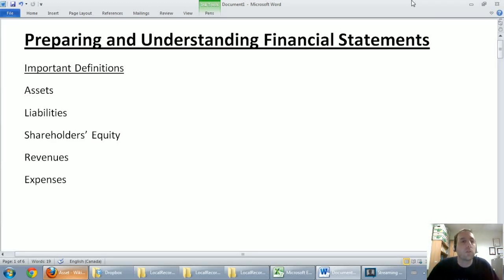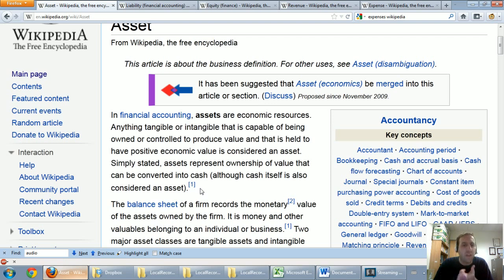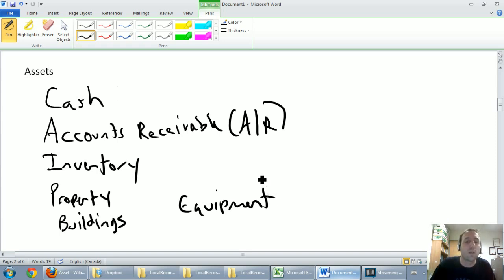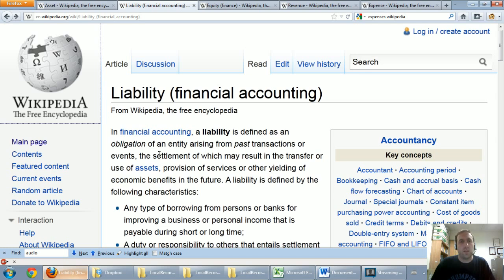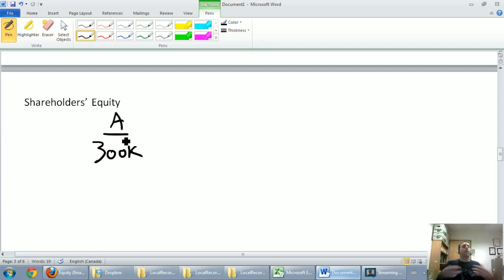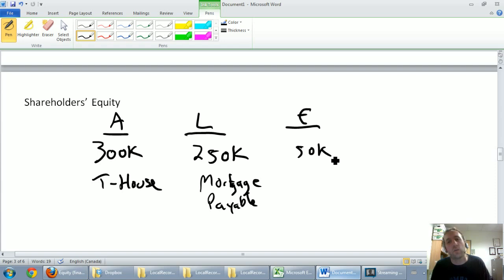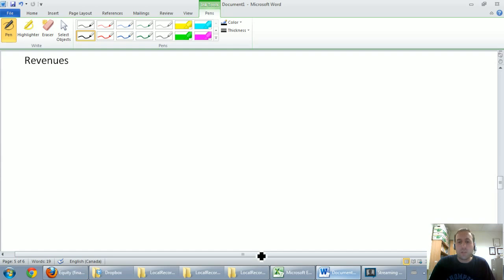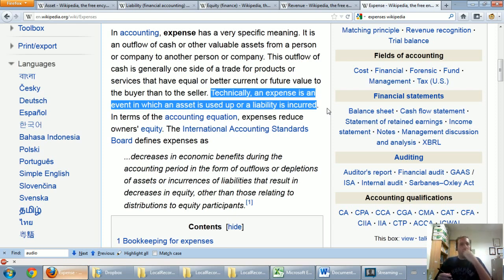Accounting Basics 1.1 - Definitions